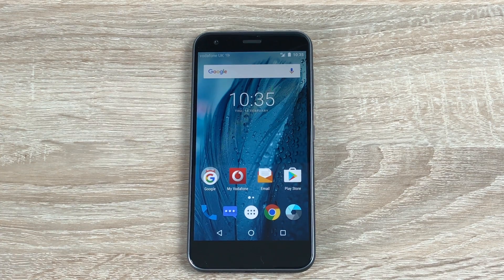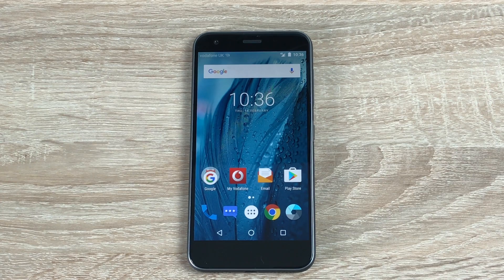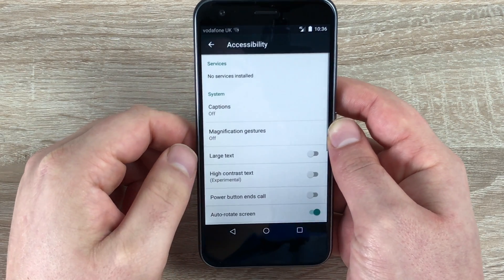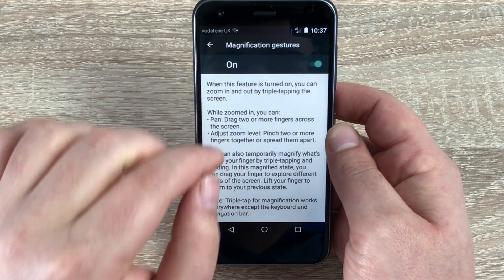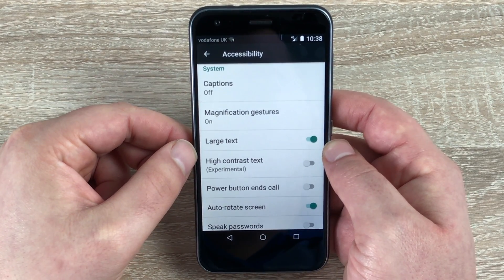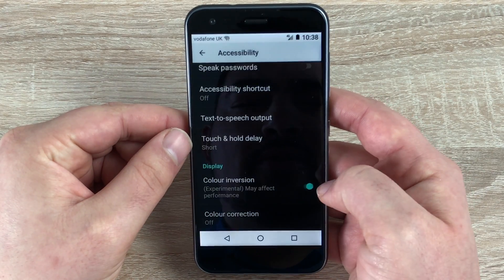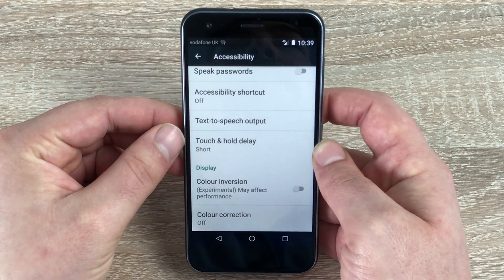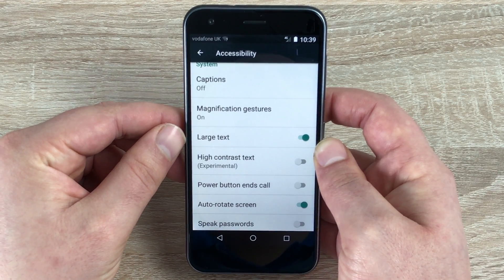ZTE Blade A512 Accessibility Settings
In this video i go through all the accessibility settings on this device.